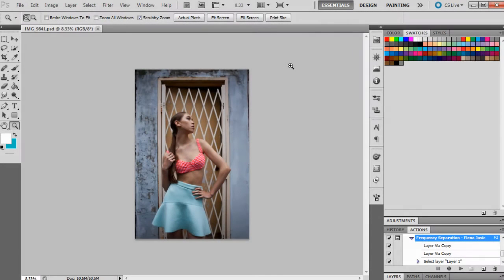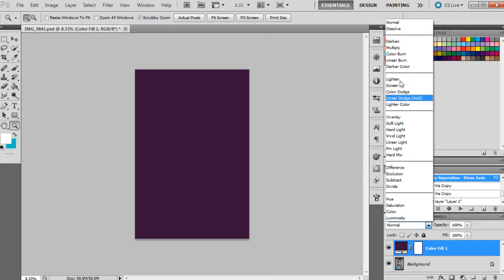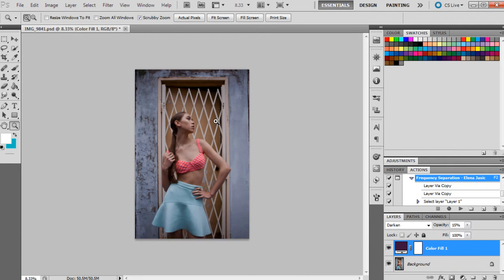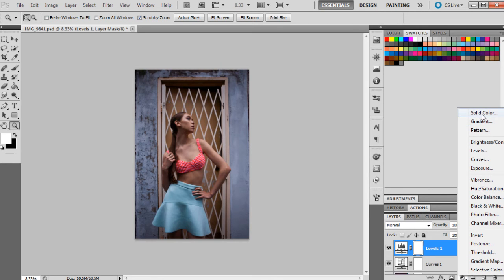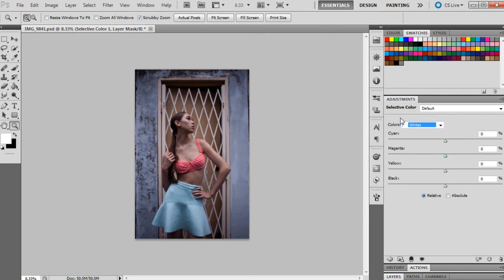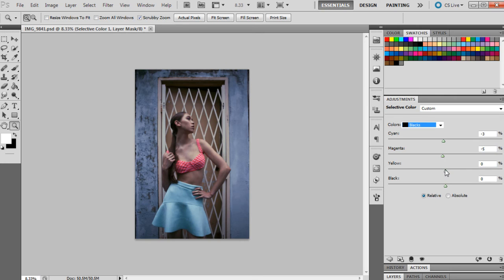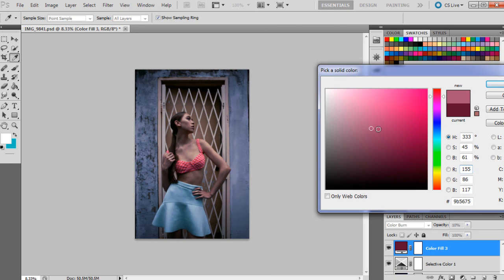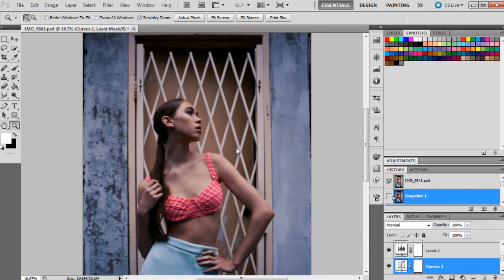How To Create a Moody Colour Grade [Photoshop Tutorial]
Hey guys,

Here's another look that I like to achieve with my photographs sometimes. This video is on how to create moody tones in Photoshop. :)

~CAMERAS~
📸 Canon 5D Mark IV (Main Camera)

~LENSES~
📷 Canon 24-70mm f2.8L

~AUDIO~
🎤 Blue Yeti Desk USB Mic